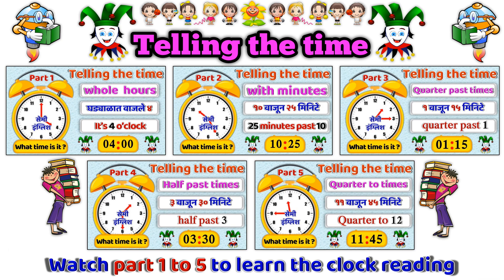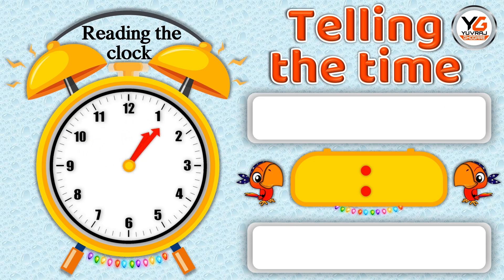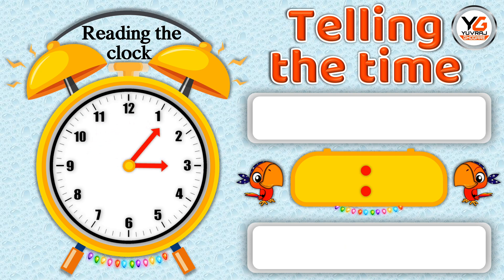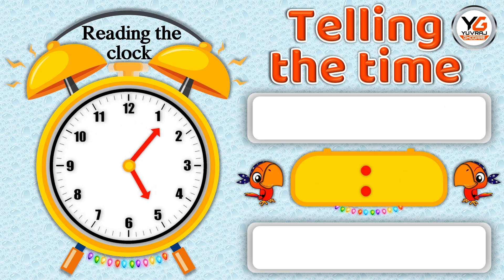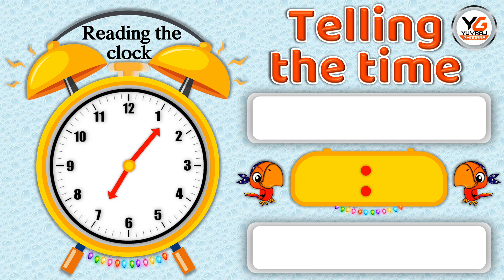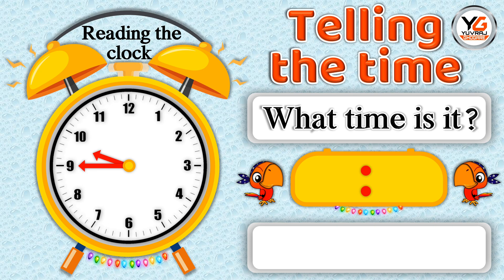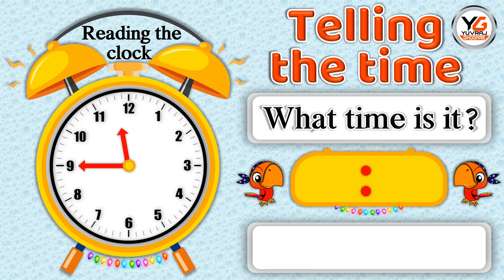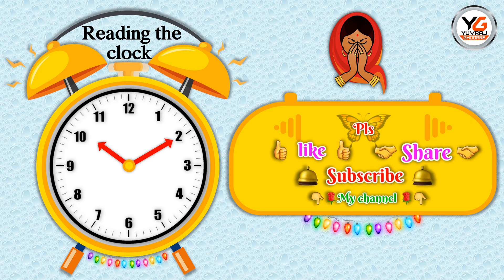Telling the time in engilsh | Part 5 | quarter to time | quarter to 2 | What time is it ?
📲Telling the time in English-Watch parts 1 to 5 to learn complete clock reading in English.

🙏सर्व शिक्षणप्रेमींना नमस्कार. आपल्या सर्वांचे माझ्या शैक्षणिक चॅनलवर स्वागत आहे.या चॅनलवर आपणास विद्यार्थी उपयोगी अभ्यासक्रम आधारीत विविध व्हिडिओं,शालेय उपक्रमाचे व्हिडिओ,समुहनृत्य नृत्य, नाटक यांचे विविध व्हिडिओं पाहण्यास मिळतील.

विविध व्हिडिओसाठी चॅनलची playlist एकदा पहा.
🌹🙏धन्यवाद🙏🌹
श्री.युवराज लक्ष्मण घोगरे
🇮🇳सत्यमेव जयते 🇮🇳

📲Telling the tome in English-Watch parts 1 to 5 to learn complete clock reading in English.

This video is for educational purpose only.Copyright Disclaimer Under Section 107 of the Copyright Act 1976, allowance is made for "fair use" for purposes such as criticism, comment, news reporting, teaching, scholarship, and research. Non-profit, educational or personal use tips the balance